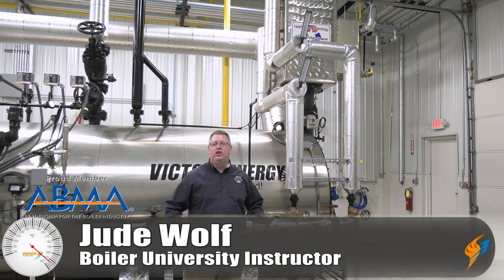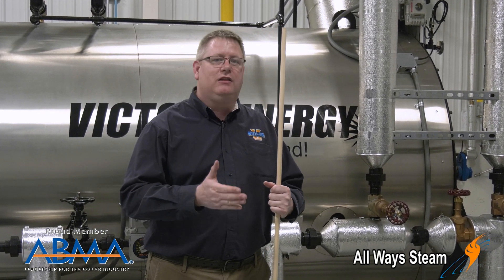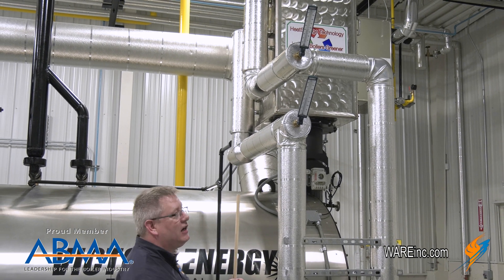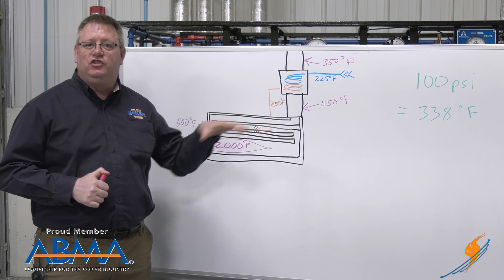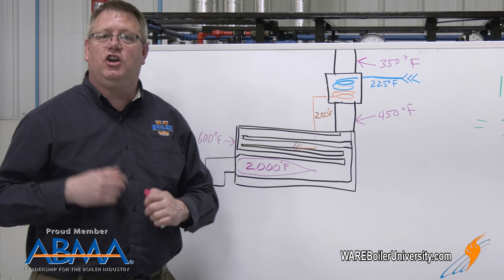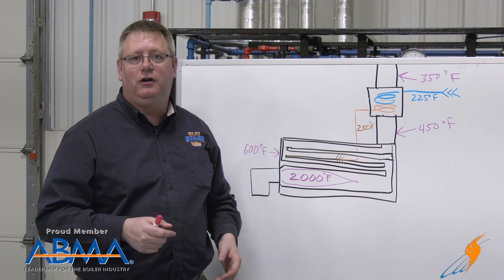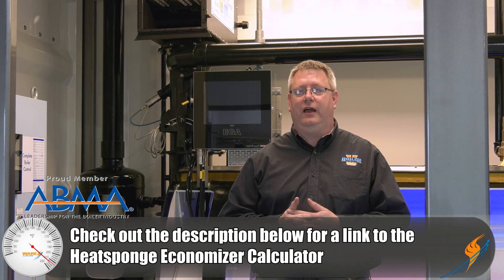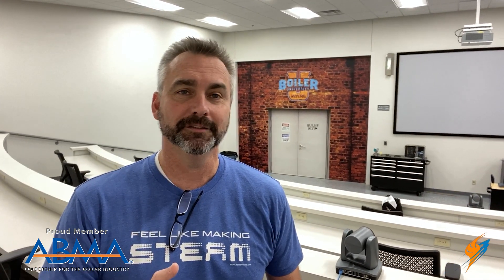What is an Economizer - Boiling Point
Improve your boiler's efficiency with an Economizer!

Today on the Boiling Point, WARE Boiler University Instructor Jude Wolf talks about what an economizer can do on a steam boiler. Getting efficiency in an existing boiler room can be difficult and expensive depending on how old the boiler is. Adding an economizer to your existing boiler can potentially save you money and have a quick return on your investment.

Find out what you could be saving!

Key Terms:
Boilerroom Equipment
Feedwater Economizer
Heat Recovery
Boiler room efficiency
Steam Education

We offer nationwide boiler rental. Get a quote within an hour!

4steamware.com - Purchase clever, steam industry themed t-shirts. All proceeds go to Kosair Charities.